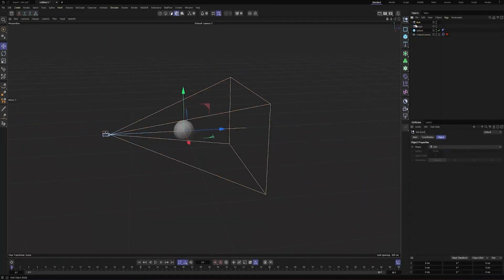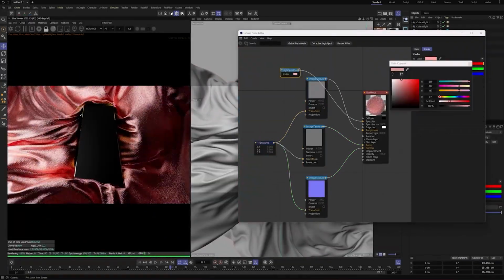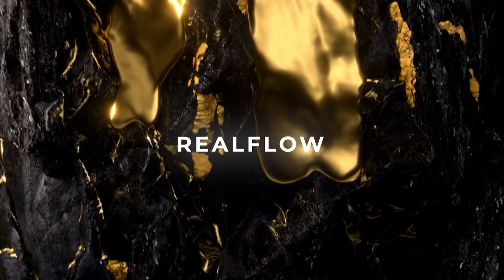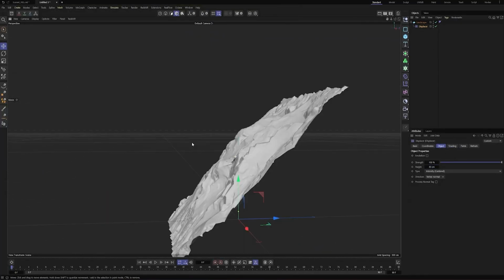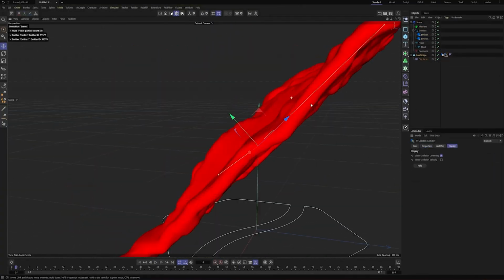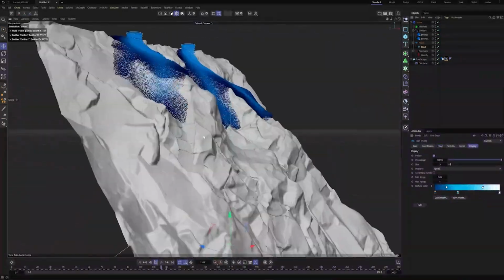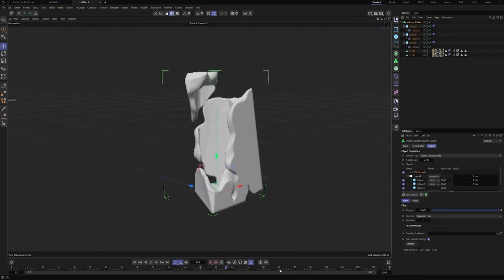The Art of 3D Motion Graphics! Step up your level! Workshop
Enhance your 3D motion graphics skills!
Learn how to create visually striking particles in Houdini, seamlessly integrate them into your Cinema 4D projects, and hone your skills in cloth simulations and realistic effects with RealFlow through comprehensive instruction in this course.